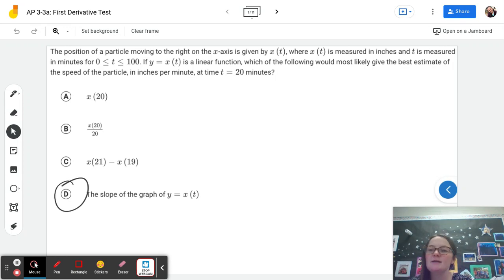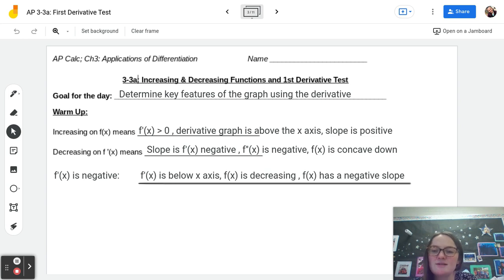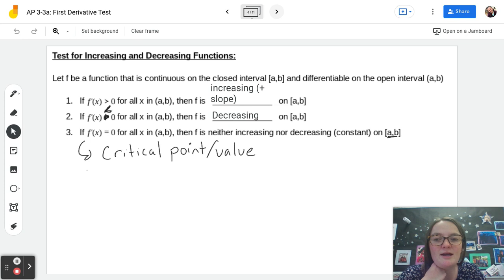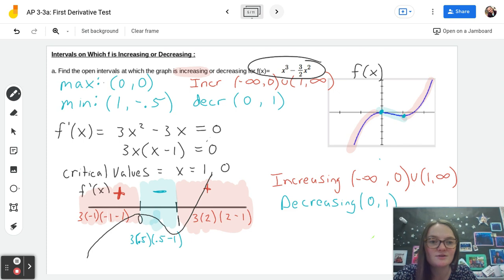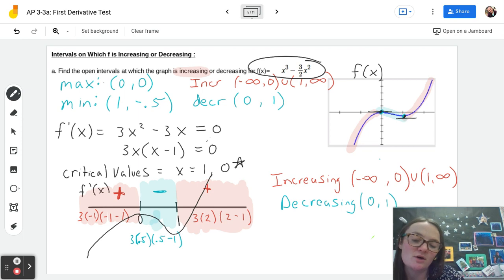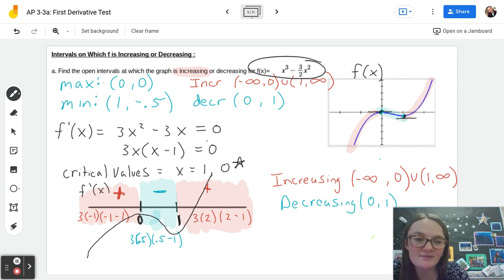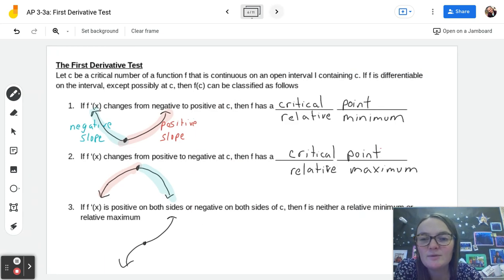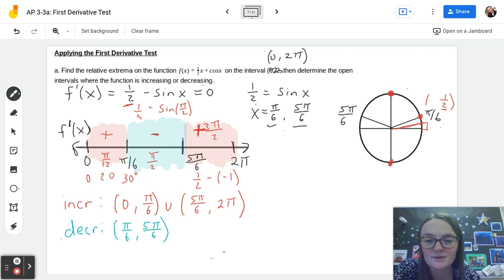AP 3-3a: First Derivative Test